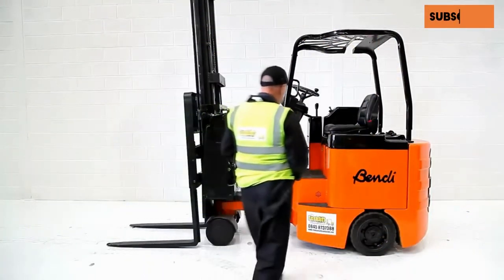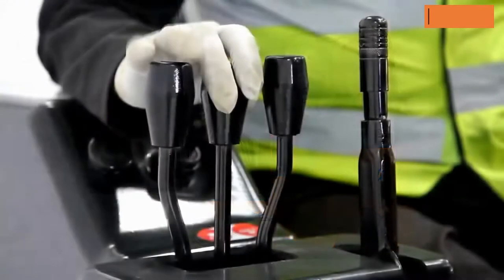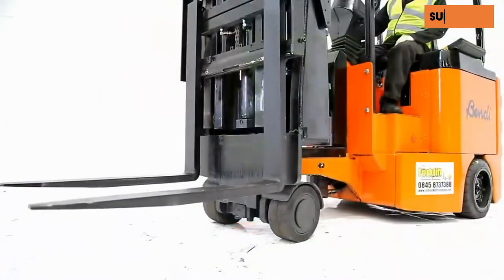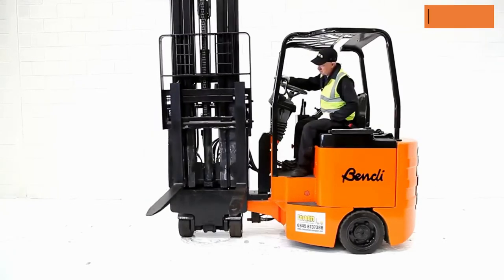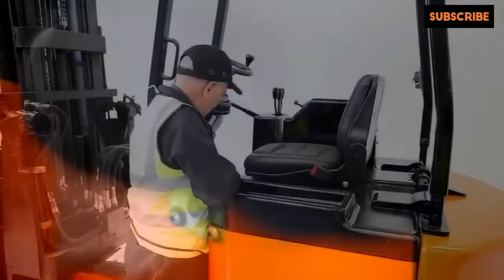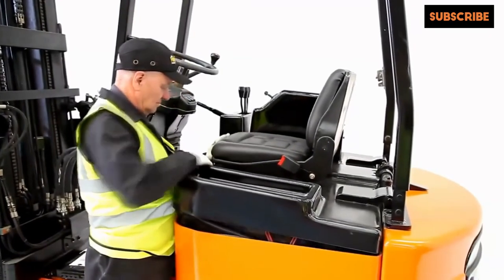Cara Inspeksi Teknis Forklift ⁉️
Mesin konstruksi yang mengangkat material berat dan beban yang tidak dapat dipindahkan dengan berjalan dari satu tempat ke tempat lain oleh orang-orang dengan tenaga mereka dan memuatnya ke dalam kontainer, truk atau rak dengan cara mengangkatnya dengan dua jalur garpu di depan, atau dengan cara yang sama, mengambil beban dari rak atau truk.

Umumnya digunakan untuk mengangkut atau menumpuk muatan yang dimuat di palet. Pengguna forklift disebut operator forklift. Agar forklift dapat digunakan, orang-orang yang telah menjalani pelatihan yang cukup harus memiliki operator yang berpengalaman dan memiliki sertifikat sertifikat operator forklift.

Ini adalah alat yang sangat diperlukan dengan mobilitasnya yang sangat cepat dan gesit. Karena mereka membawa beban berat, pemeriksaan forklift secara teratur diperlukan. Mereka bisa mengangkat hingga 90 ton. Model yang digunakan di area terbuka dapat berupa mesin diesel atau mesin bensin. Di kawasan tertutup, kebanyakan terdapat model motor listrik bertenaga baterai.

forklift inspection,
forklift inspection checklist,
forklift inspection training,
electric forklift inspection,
forklift safety inspection,
forklift walk around inspection,
forklift daily inspection,
forklift engine check,
forklift checklist,
forklift load testing,
inspection of forklift,
how to do inspection of forklift,
forklift pre use inspection